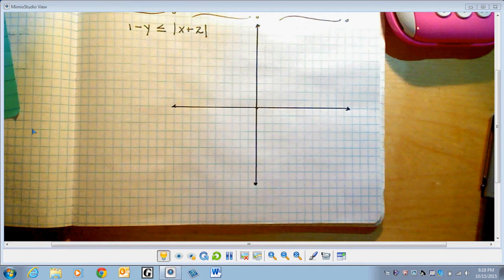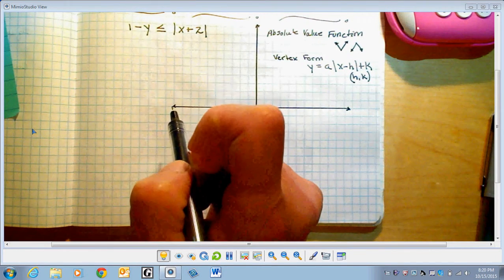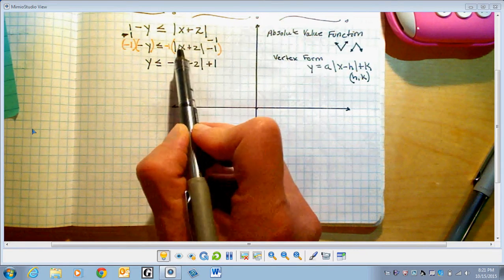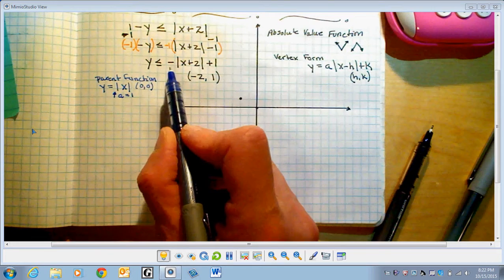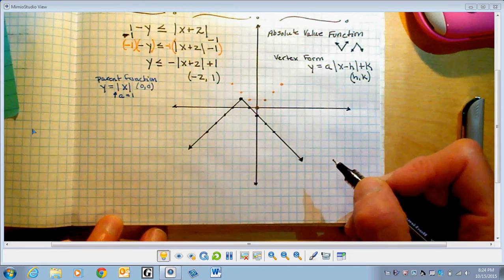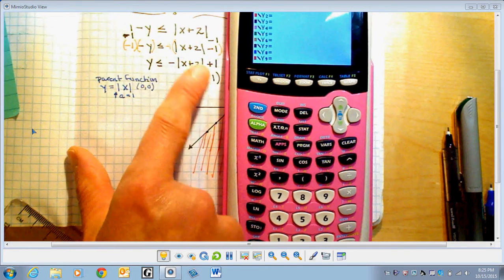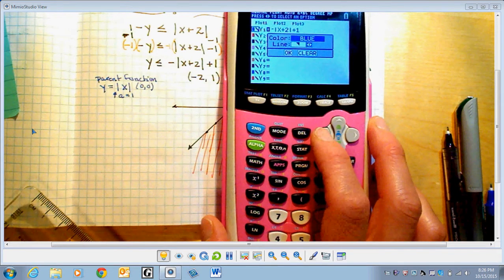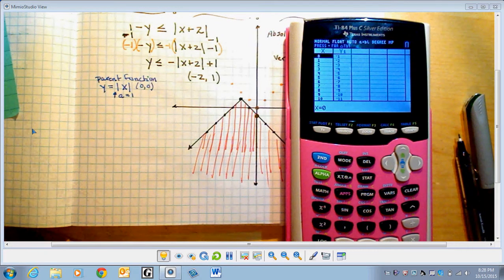Absolute Value Inequality Two Variables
Please note:  There is a huge mistake in this video.  After multiplying through by a negative 1, I neglected to flip the inequality.  This cause the shading of the graph to be in the wrong area.  I've placed notes to indicate where the mistakes take place.  My apologies for the inaccuracies.